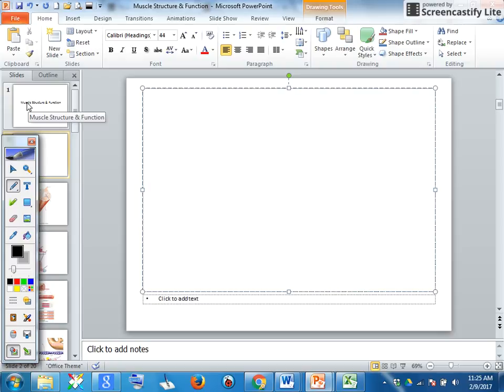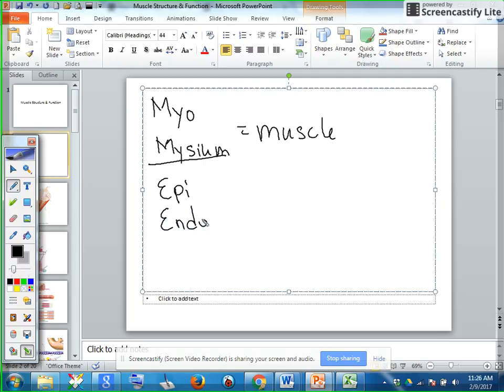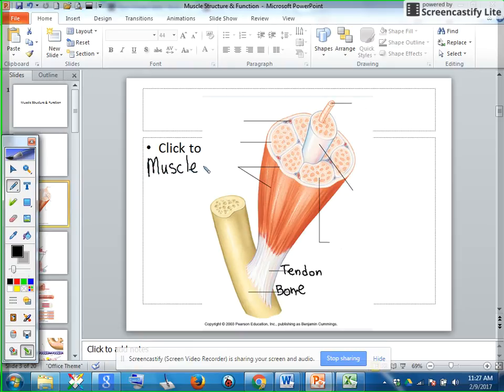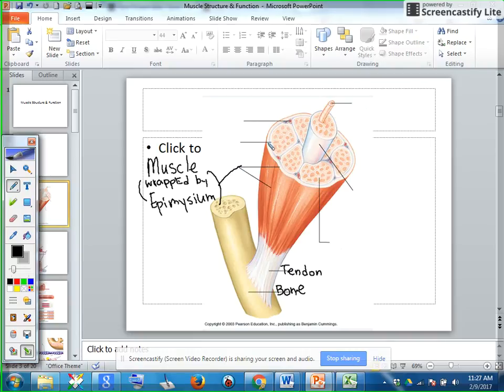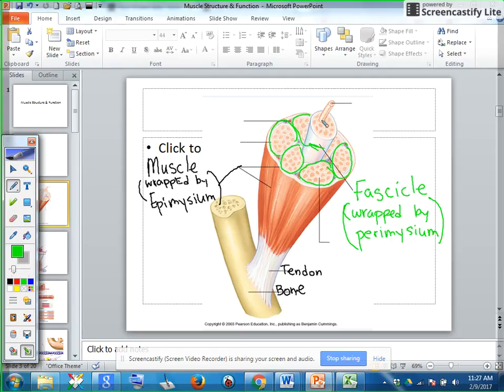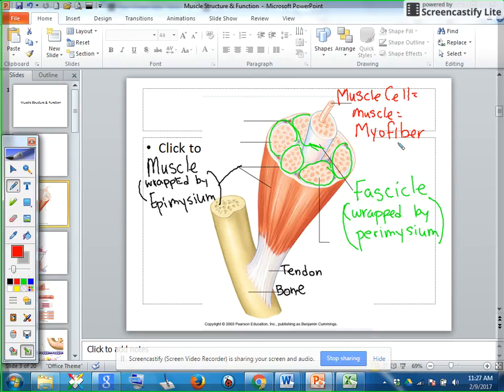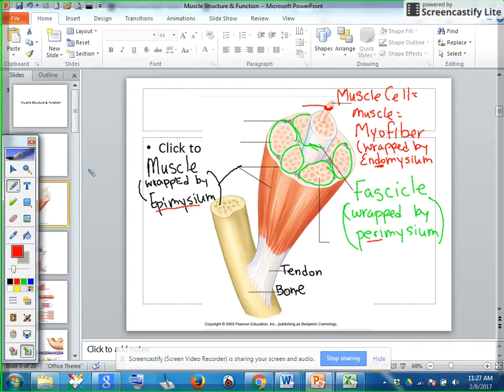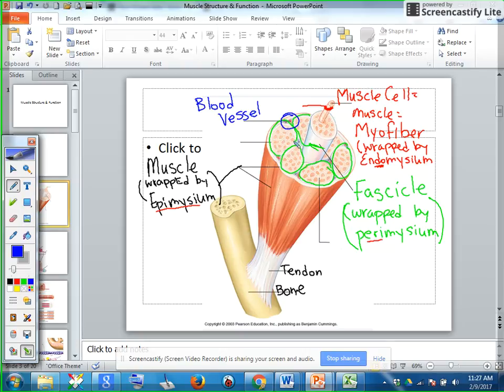video1 whole muscle structure